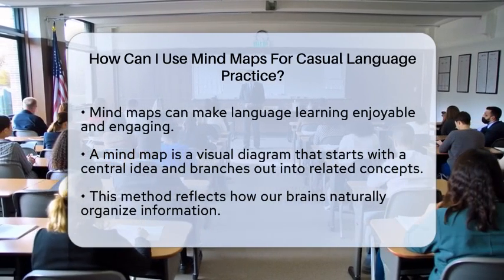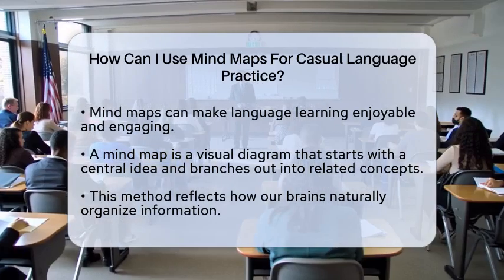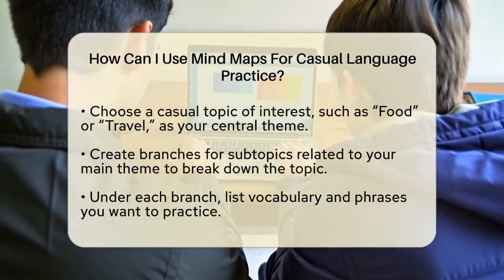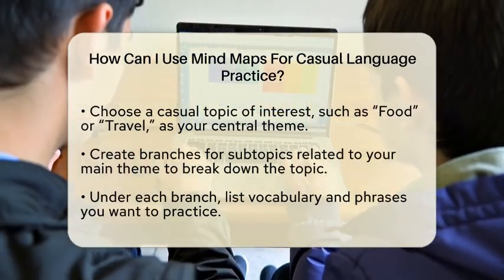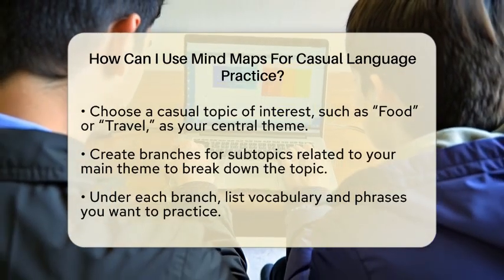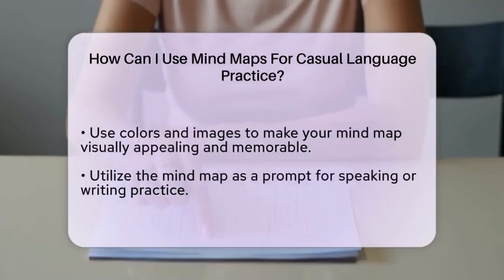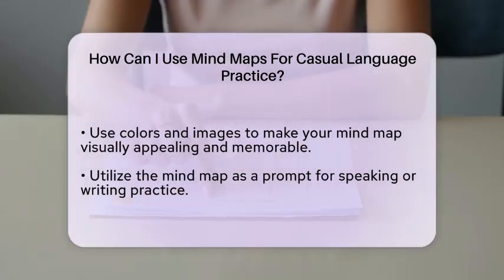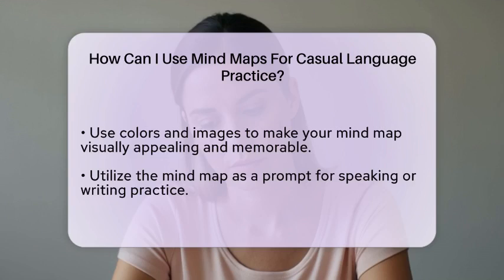How Can I Use Mind Maps For Casual Language Practice? - Ultimate Study Hacks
How Can I Use Mind Maps For Casual Language Practice? In this engaging video, we’ll explore how mind maps can enhance your casual language practice, making it more enjoyable and effective. Mind maps are a fantastic tool for organizing your thoughts and vocabulary in a visual format. We’ll guide you through the process of creating your own mind map, starting with a central theme that interests you. From there, you’ll learn how to branch out into subtopics and add relevant vocabulary and phrases that you want to practice.

We’ll also discuss how to make your mind maps visually appealing by incorporating colors and images. This not only makes the learning process more fun but also helps with memory retention. As you create your mind maps, you’ll discover how to use them as prompts for speaking or writing exercises, allowing you to actively engage with the language.

Additionally, we’ll cover how to integrate mind maps with other learning activities, such as listening and reading, to create a more structured yet relaxed approach to language acquisition. With mind maps, you have the freedom to customize your learning experience, which can greatly enhance your motivation. Join us for this exciting exploration of mind maps and transform your language learning journey!